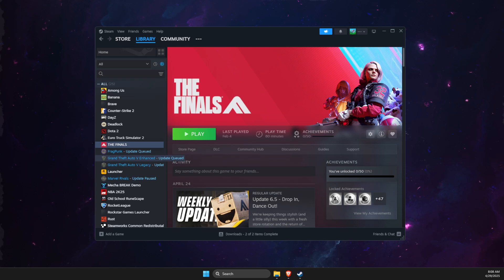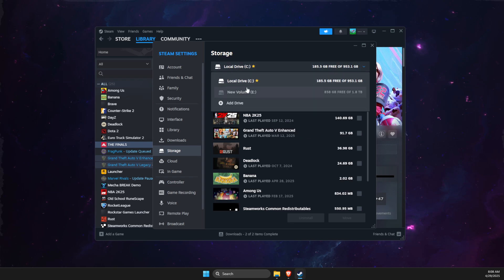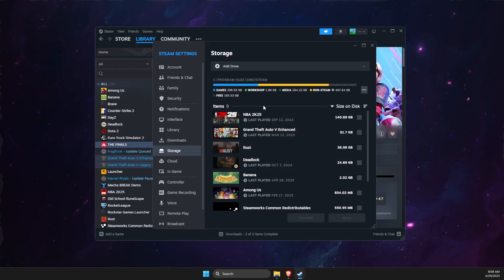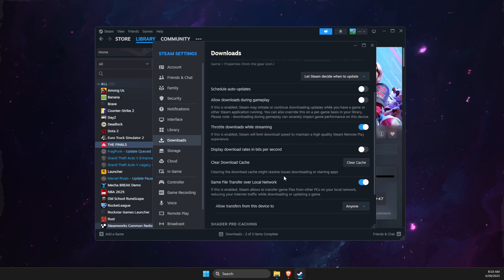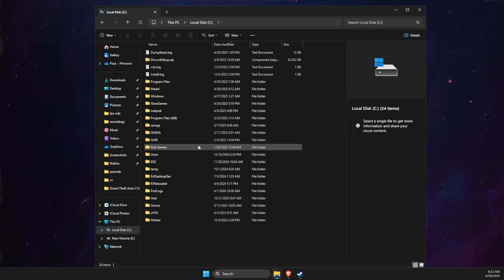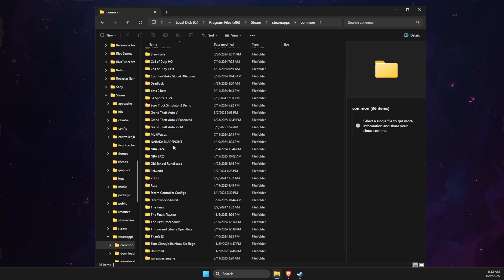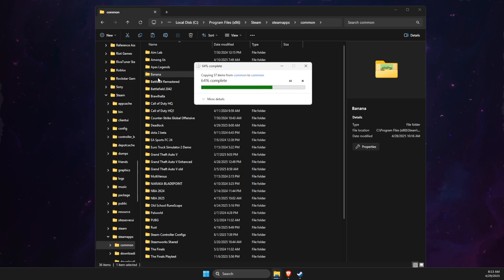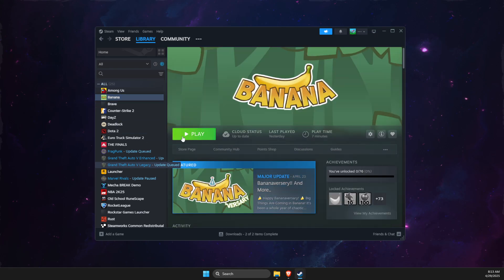How To Add Already Installed Game on Steam - Full Guide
In this video I will show you How To Add Already Installed Game on Steam. It's really easy and it will take you less than a minute to do it!